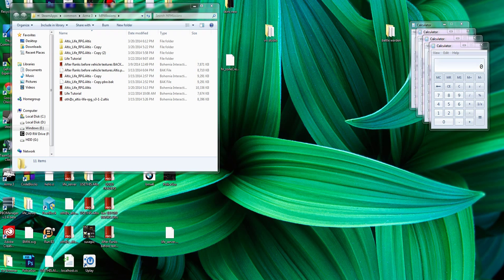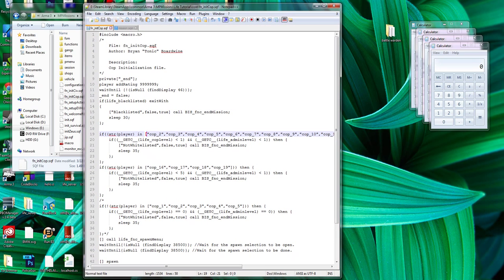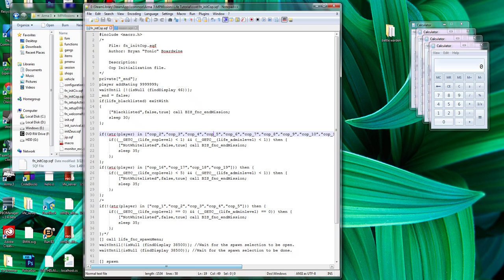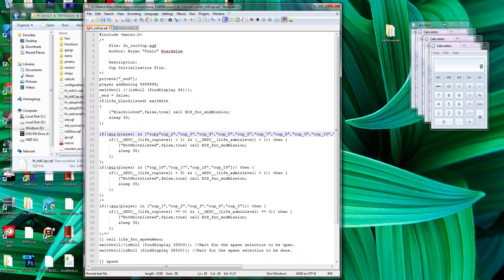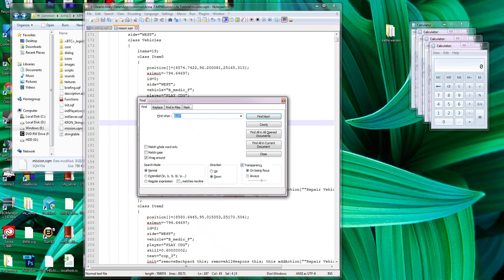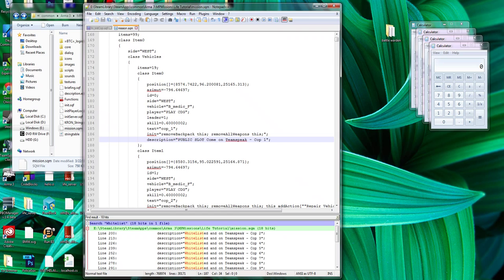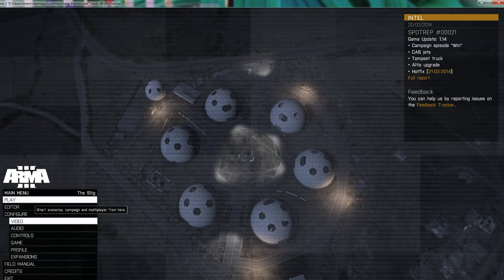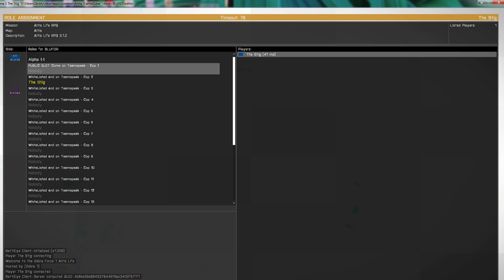How to REMOVE Public Slot Cops from your Altis Life Server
A quick and simple tutorial on how to add or remove those unwanted Public Slot cops!

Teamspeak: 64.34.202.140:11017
Server Filter: Zebra Force 1